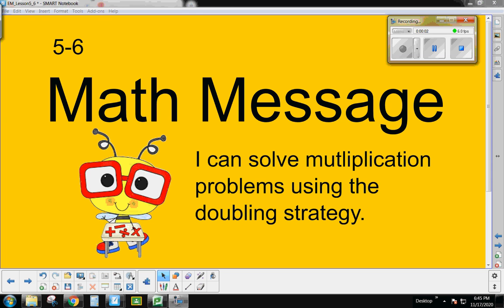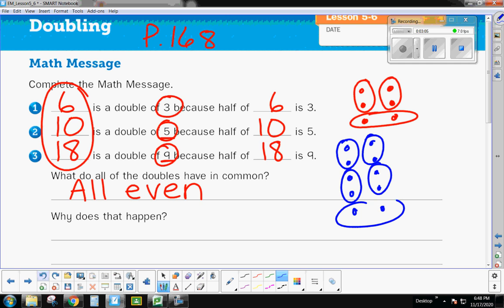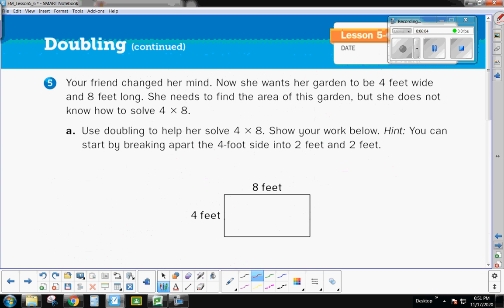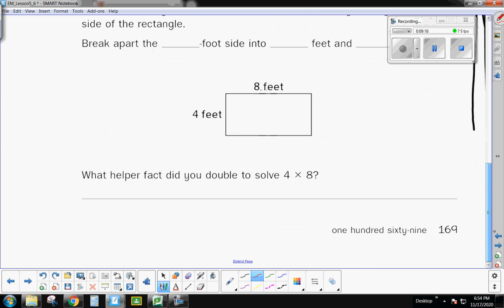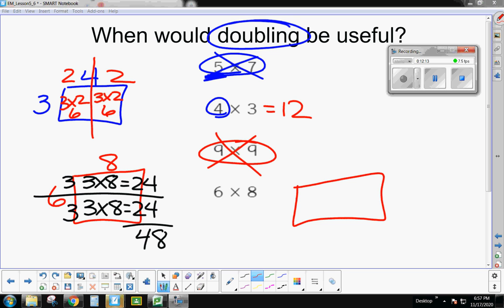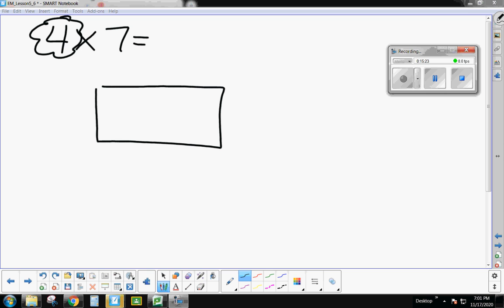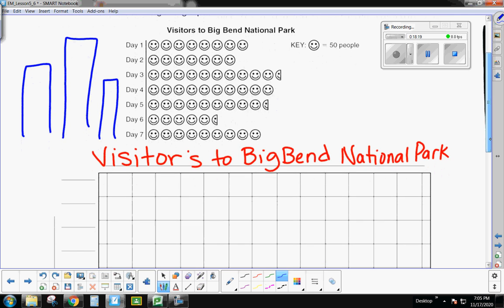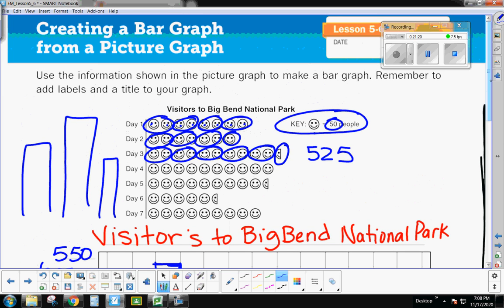Math Message 5 6